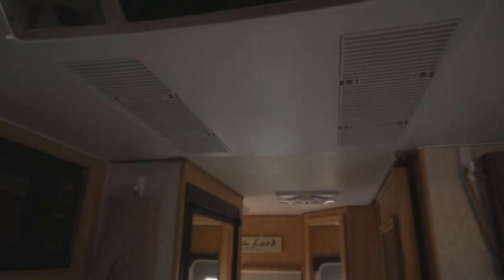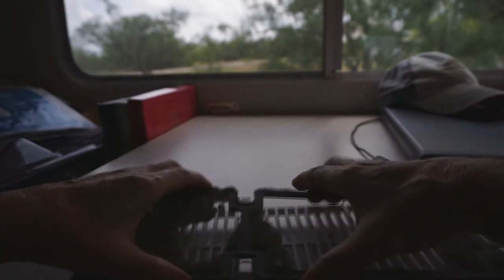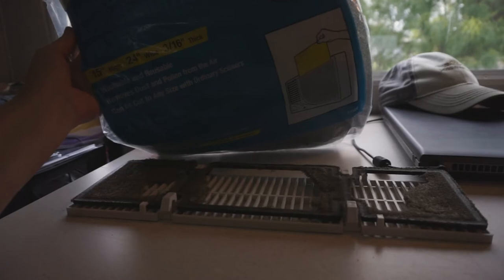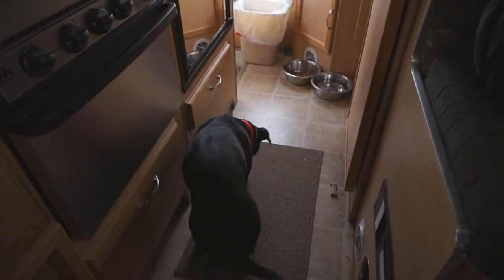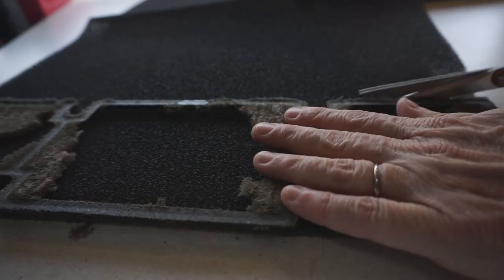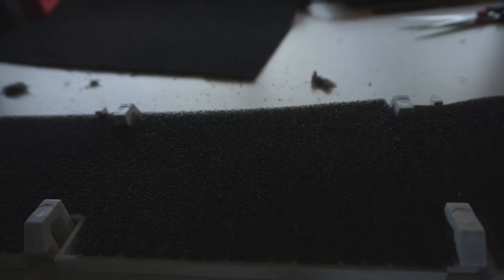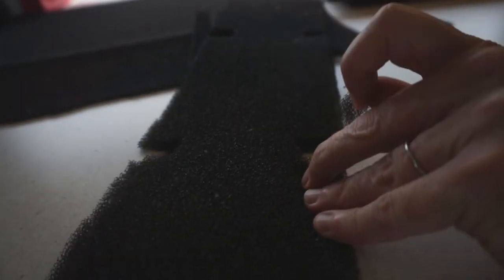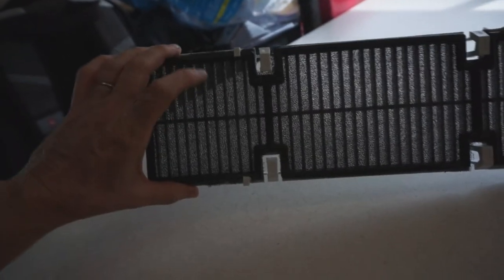RV Project - Cheap Air Conditioner Filter Replacement ~ Frugal Tip!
RV Project - Cheap Air Conditioner Filter.  My air conditioner filter was crumbling and I show how I replaced it with cheap filter material.